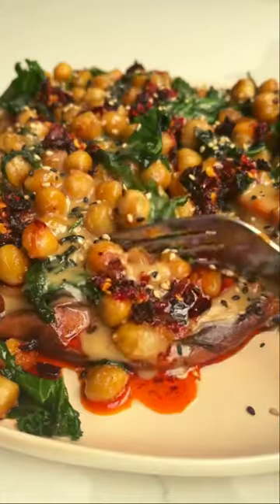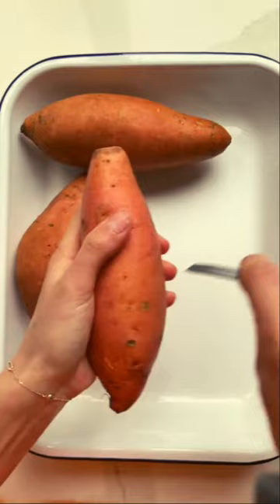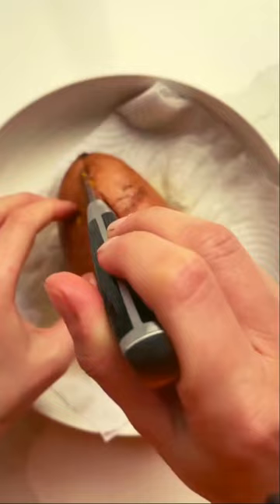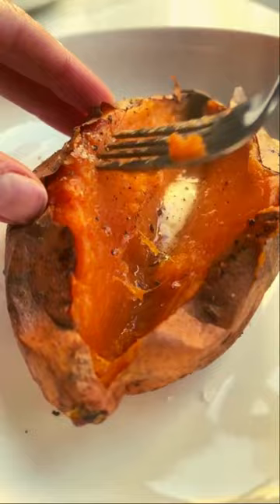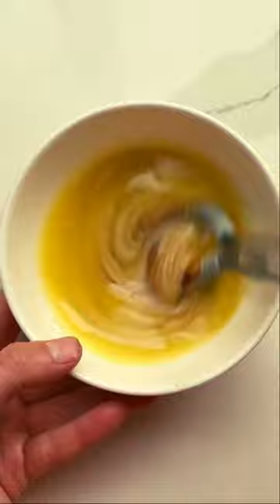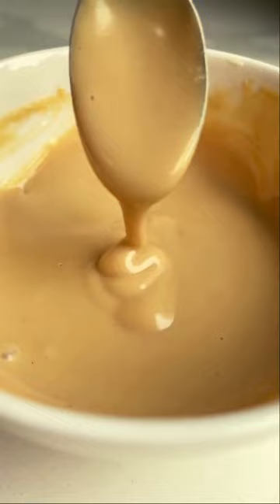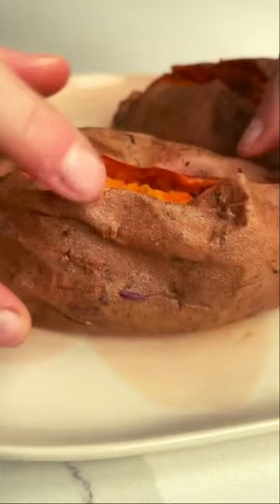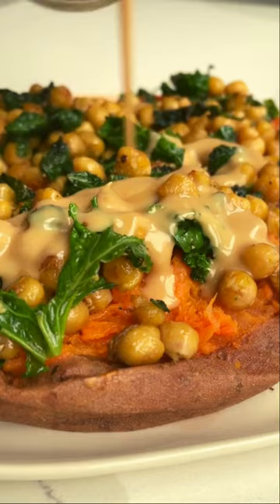Jacket sweet potato with spinach, chickpeas, honey and tahini.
BEST AIR FRYER
safe credit card holder

Sweet potatoes can be cooked in many ways and making them into fritters is simple and tasty using this recipe for the full recipe visit us

credit to:  bunchuk on TikTok

I hope you enjoy watching this video and find it helpful.